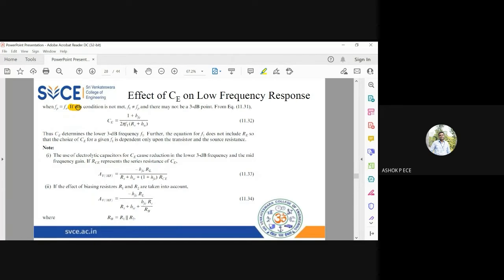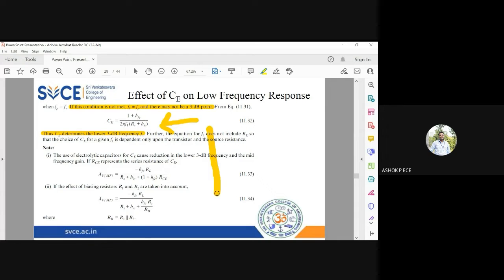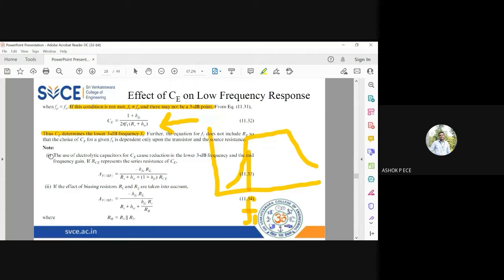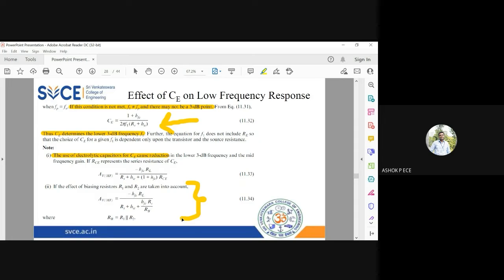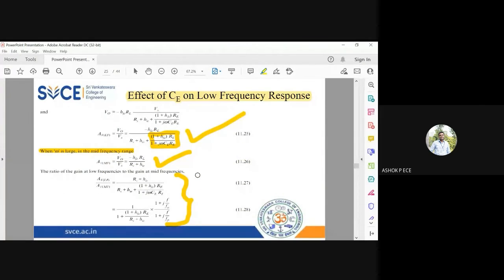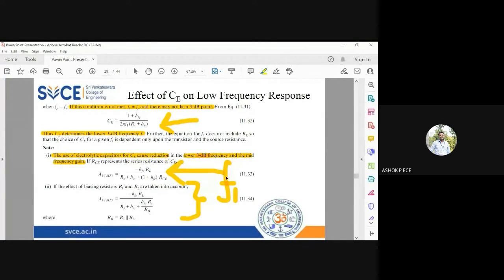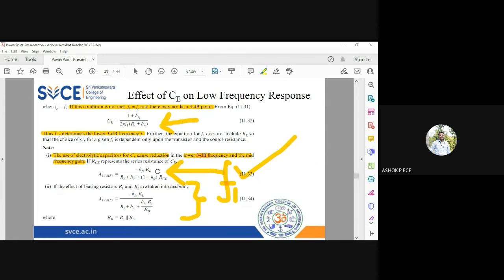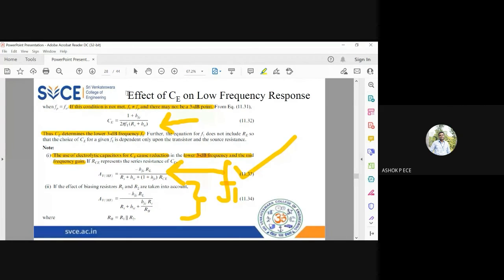ElexCkts | Lecture-107 | Effect of Emitter Capacitance on Low Frequency Response Part-4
This video clearly explains about the effect of emitter capacitance on the low frequency response of amplifiers.